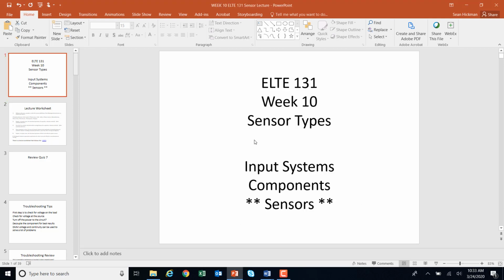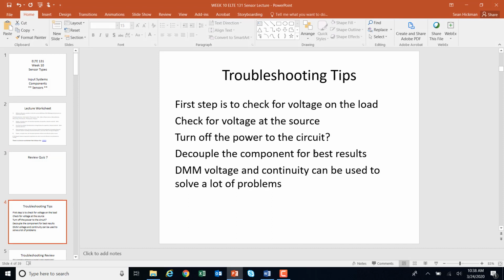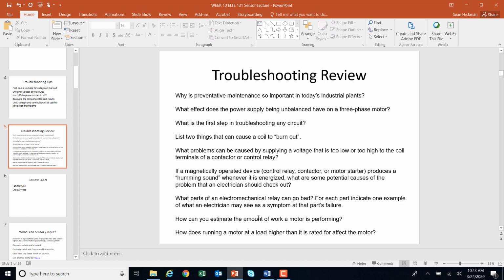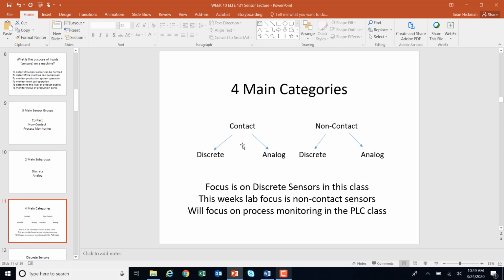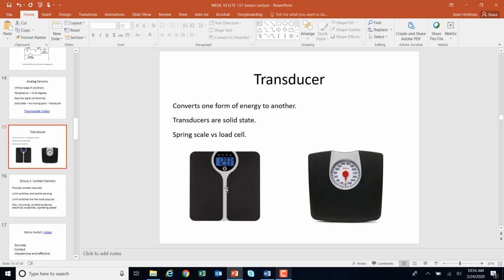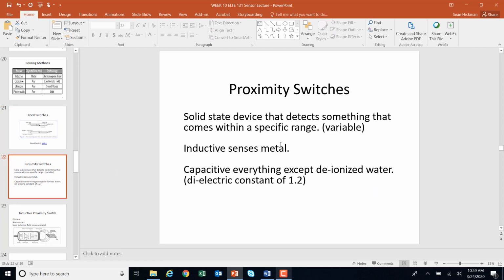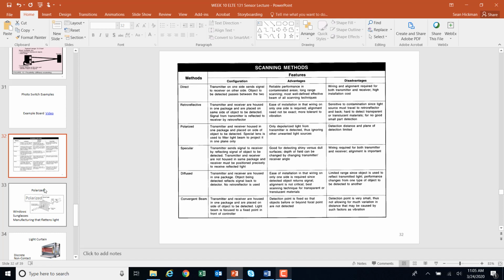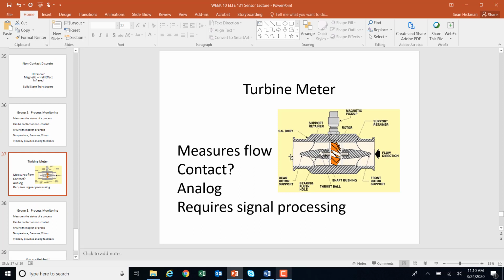ELTE131 Week 10 Lecture